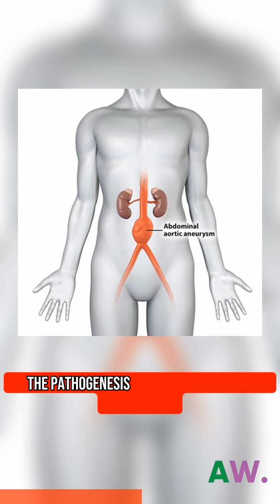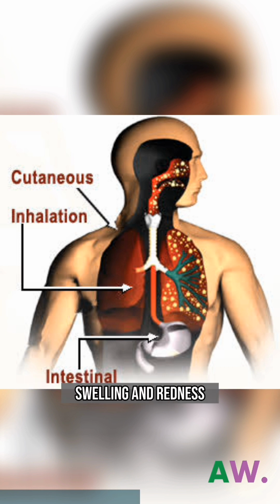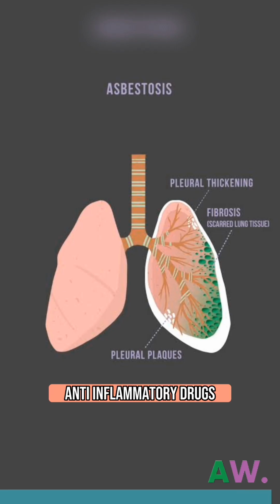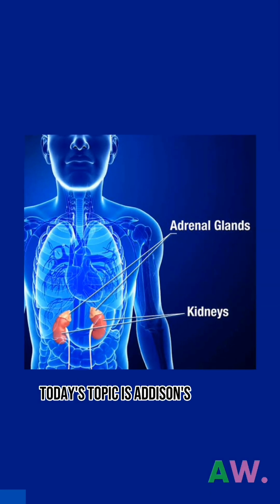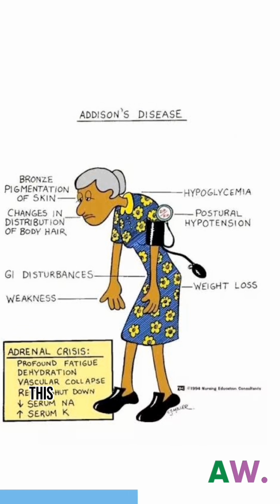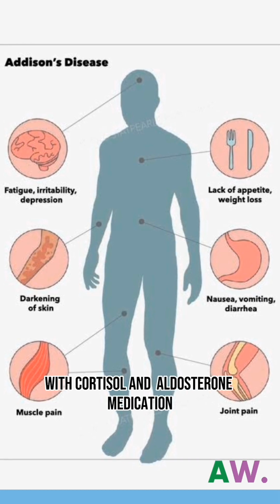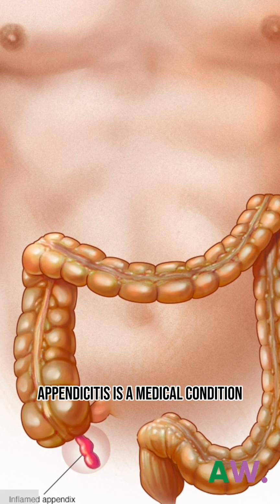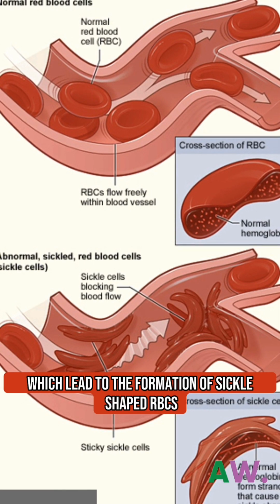Important Diseases In A Minute - Episode 1 to 15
Disease In A Minute - Episode 1 to 15

0:00 Intro
0:02 Abdominal Aortic Aneurysm
0:55 Anthrax
1:30 Asbestosis
1:59 Acne
2:33 Anxiety
3:09 Addison's disease
3:42 Allergic rhinitis
4:15 Alzheimer's disease
4:46 Appendicitis
5:20 Sickle cell anemia
6:00 Huntington's Disease
6:48 Cystic fibrosis
7:42 ADHD
8:12 Ankylosing spondylitis
8:49 Anorexia Nervosa